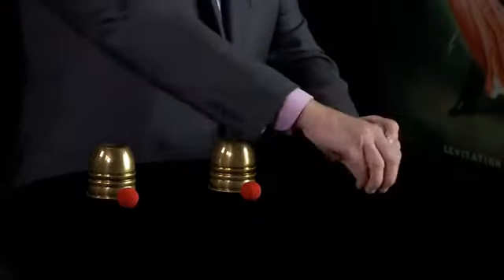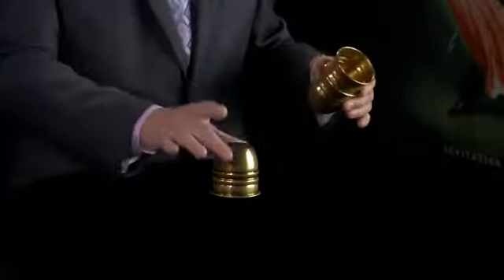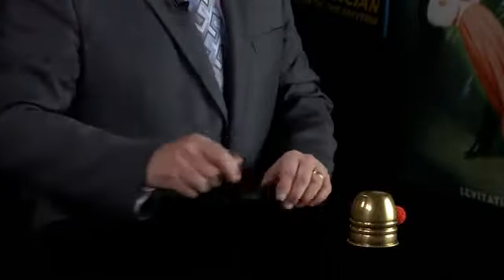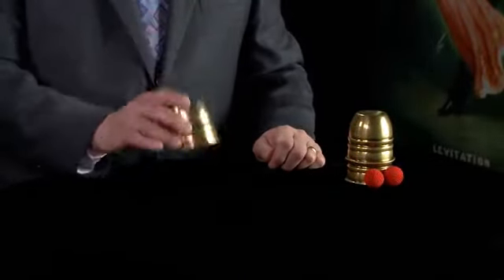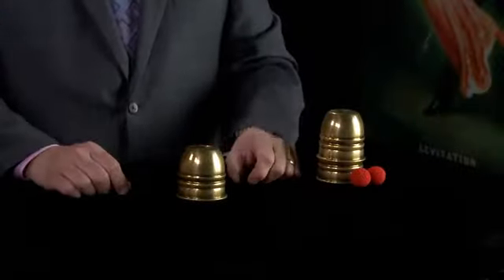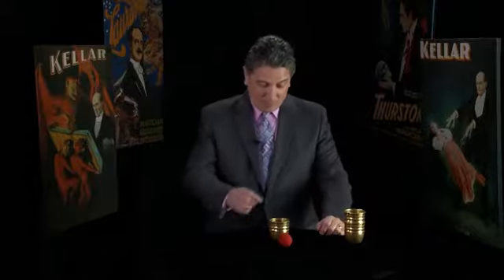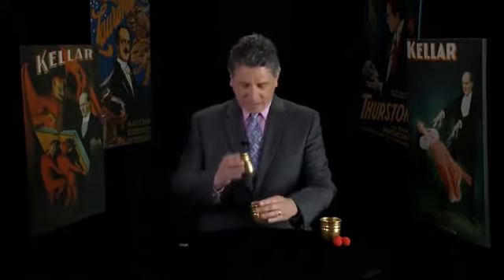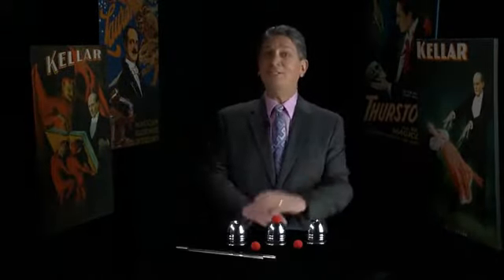Master Course Cups and Balls by Daryl